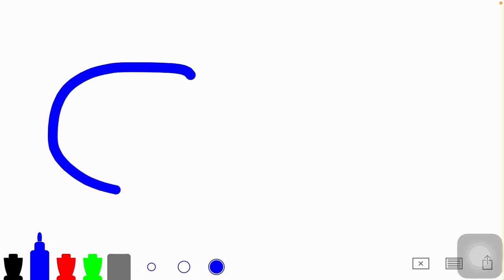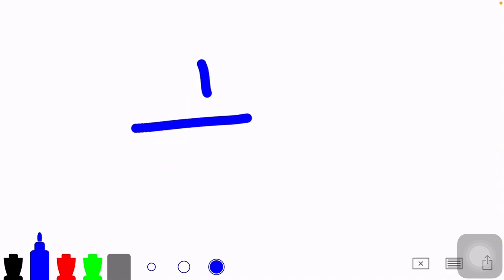Super Reese Galaxy Lesson 8.5: Casino Games and Probability